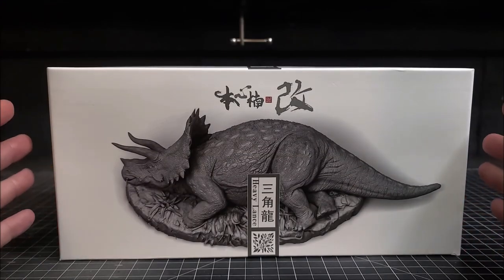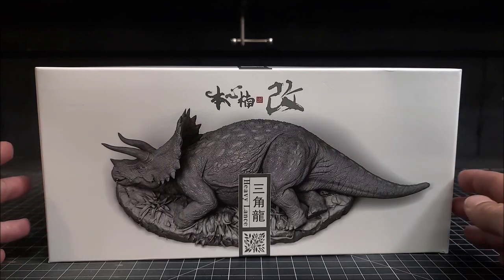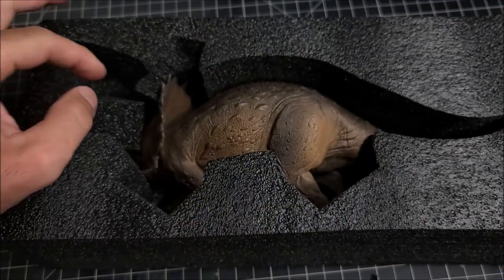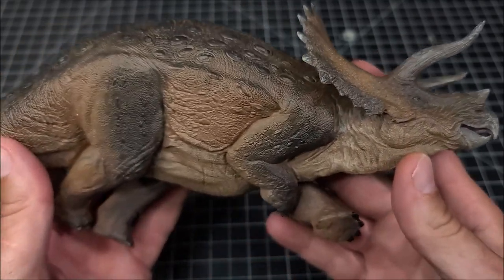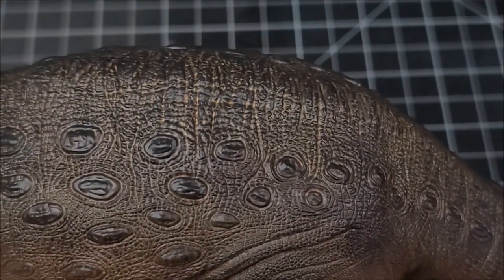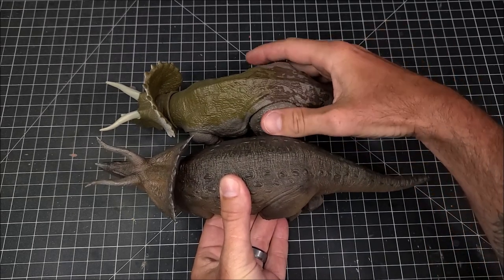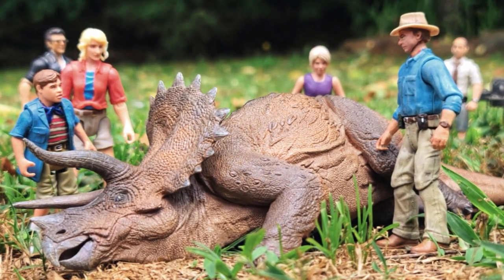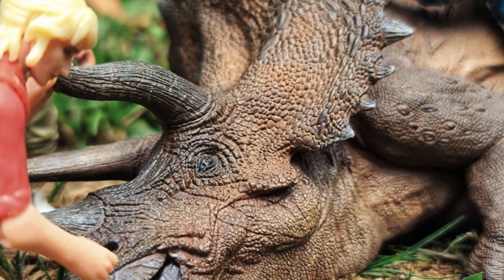Nanmu Sick Triceratops